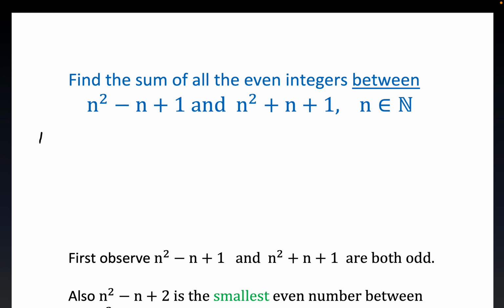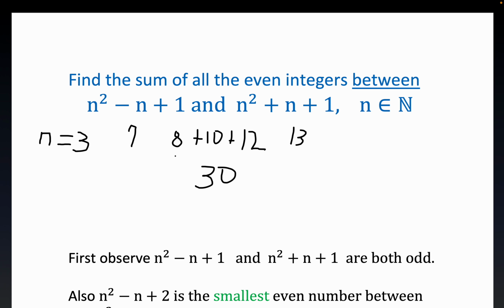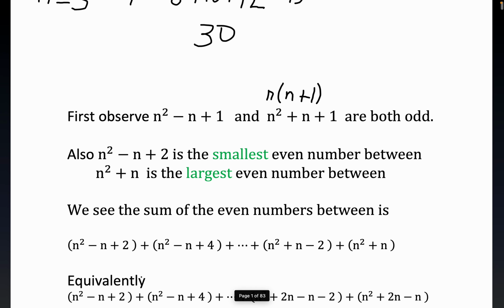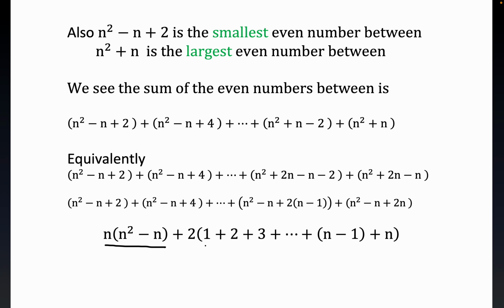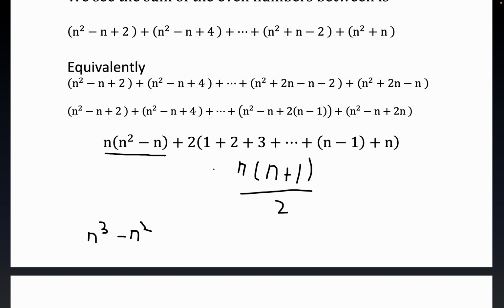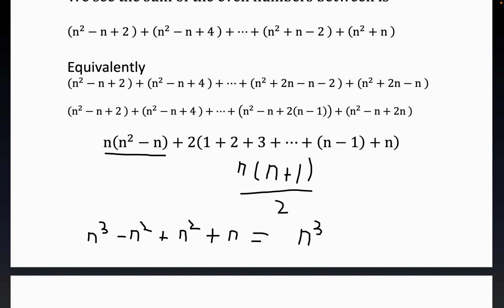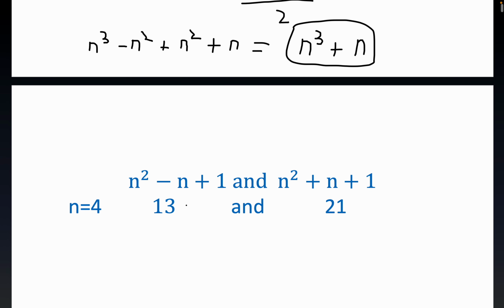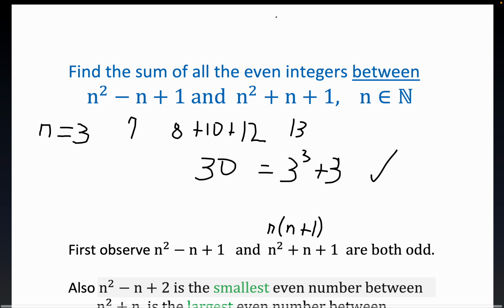Summing all the even integers between n^2 - n +1 and n^2 + n +1; Triangular number closed sum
Finding the sum of all even natural numbers between positive integer upper and lower bound expressions. Kuala Lumpur mathematician Hypergeometricx did some attractive typesetting regarding sums of squares and cubes with closed form formulas.